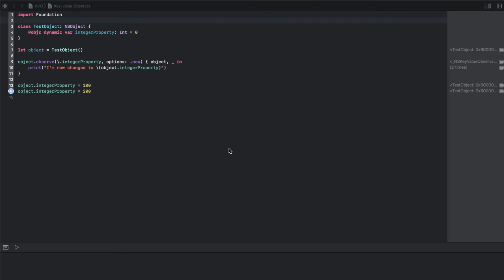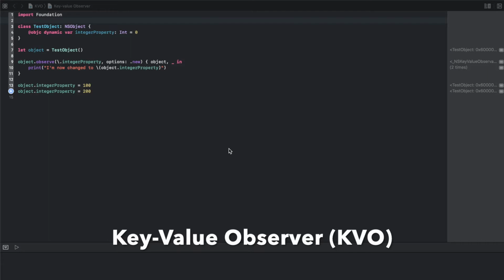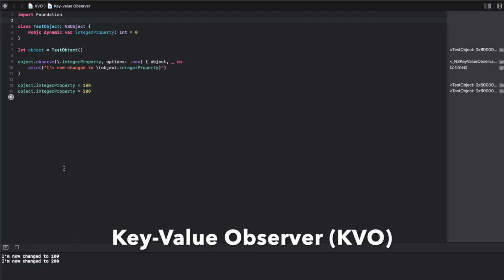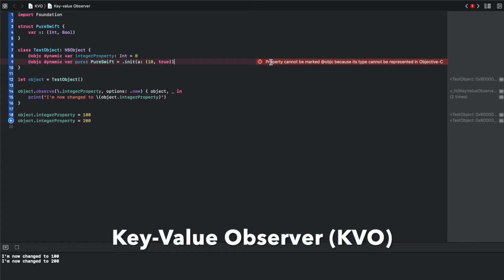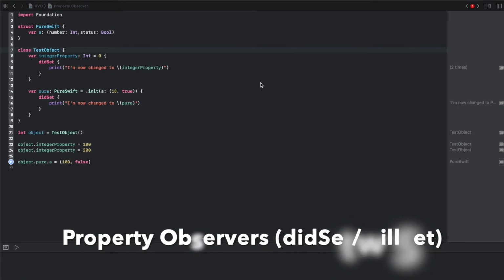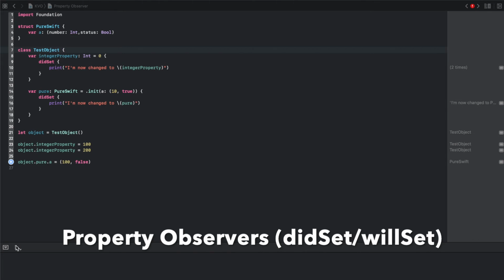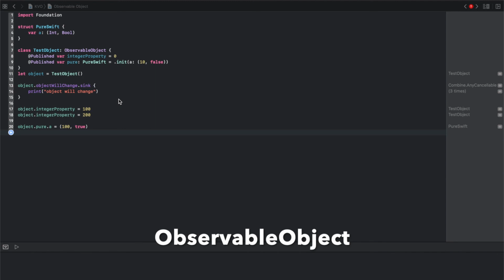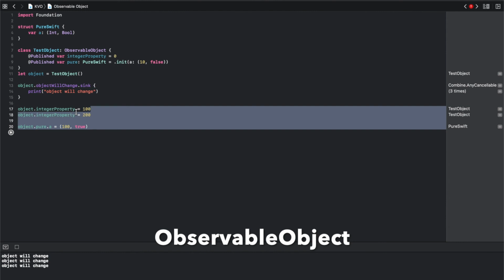Key-value observer (KVO), property observer and observableObject in less than 3 minutes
The difference between key-value observer (KVO), property observer and observableObject in less than 3 minutes.

0:08 Key-Value Observer (KVO)
1:29 Property Observer
2:12 ObservableObject